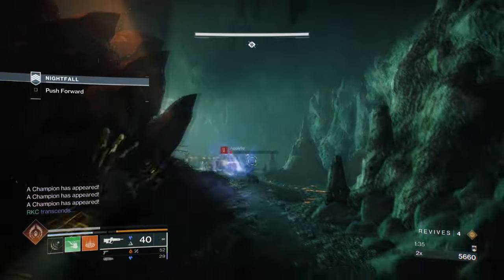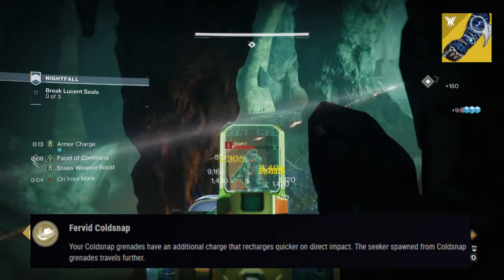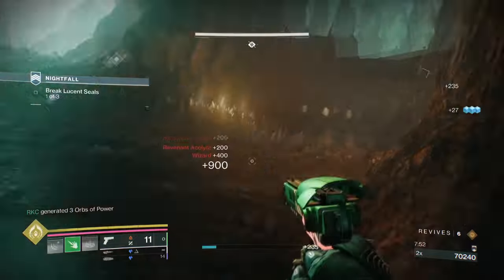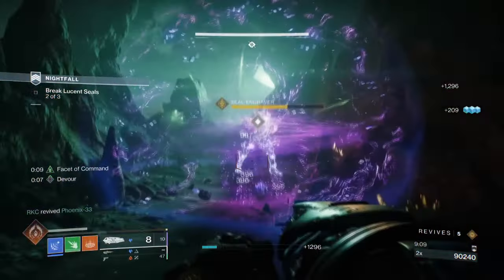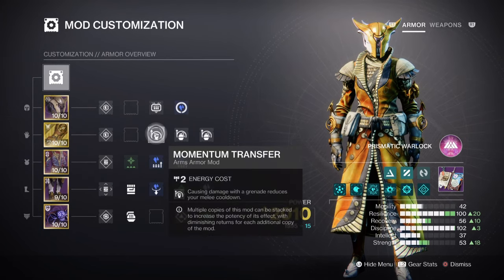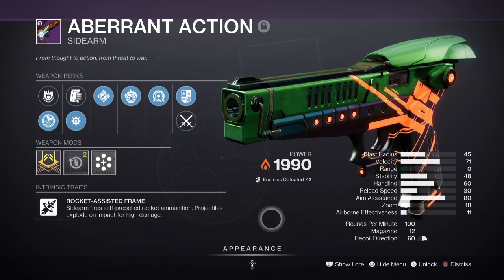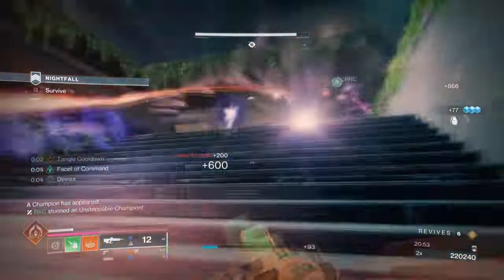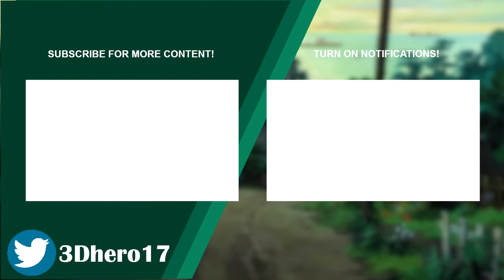Easy Endgame With This Prismatic Warlock Build! - Destiny 2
Check out this easy endgame Prismatic Warlock build for Destiny 2! Dominate your enemies with this powerful build designed for Warlocks in Destiny 2 using both osmiomancy gloves and salvation grip exotic!

00:00 Intro
00:52 Exotic
02:33 Subclass & Fragments Breakdown
04:25 Stats & Mods
05:43 Weapons and Perks
07:02 Conclusion

Enjoy :D